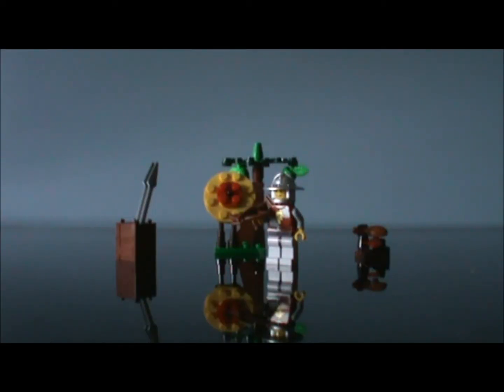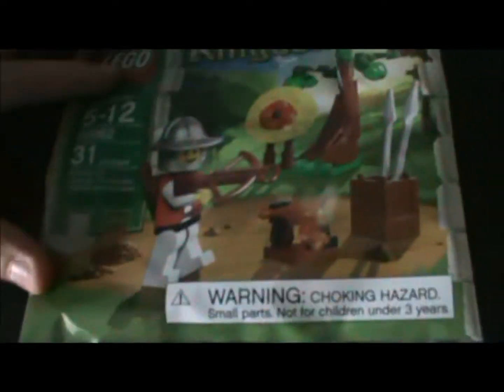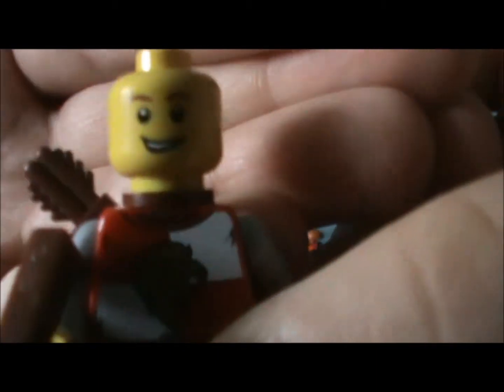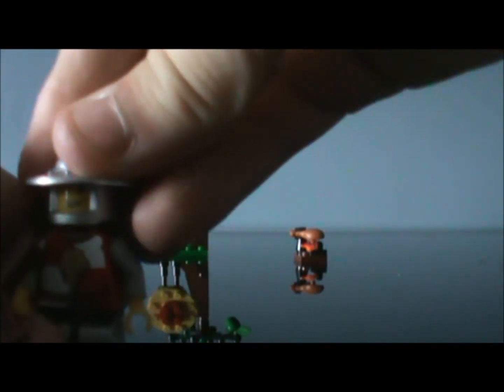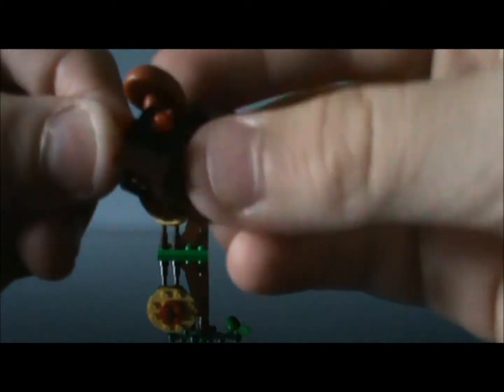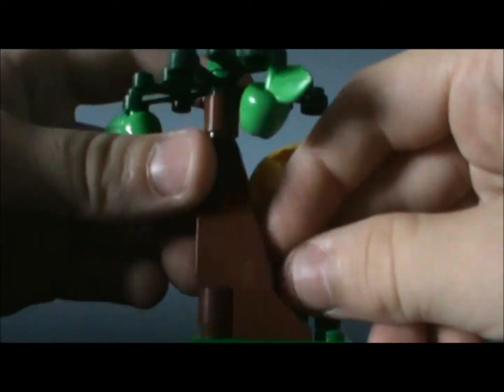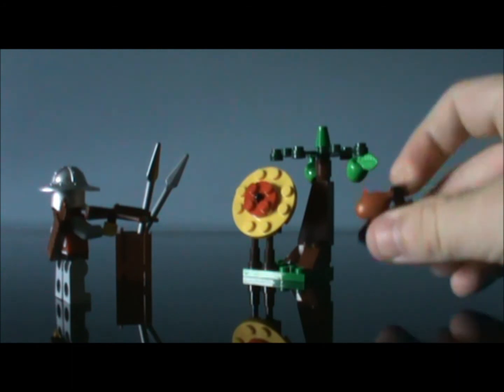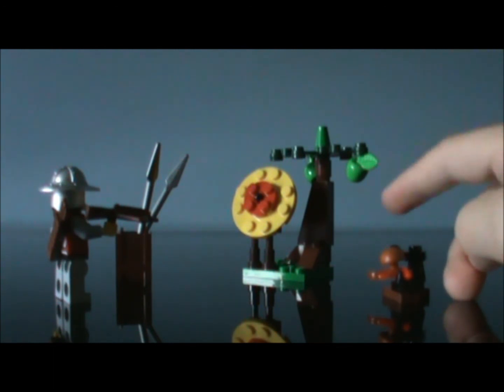Lego Kingdoms Target Practice Review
I Got This As A Promo Set Off Of Lego.com For Spending $75 or More.Set No.30062